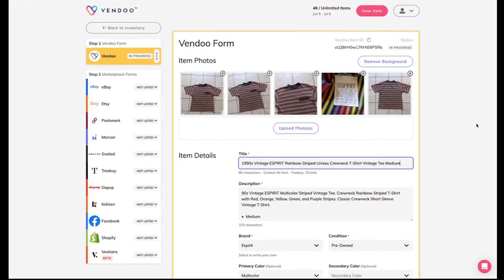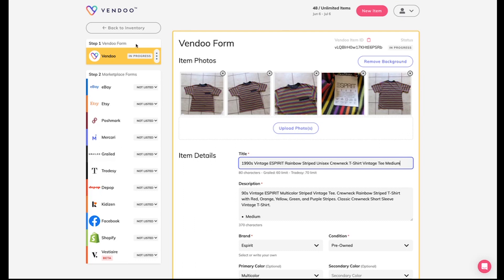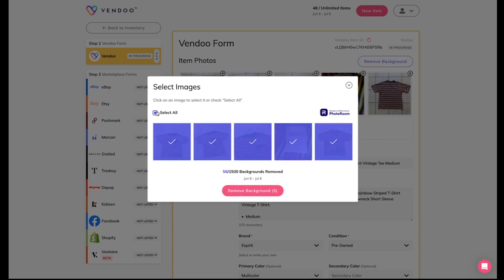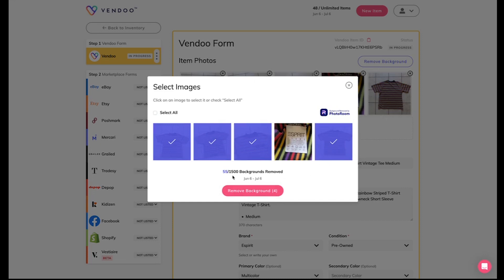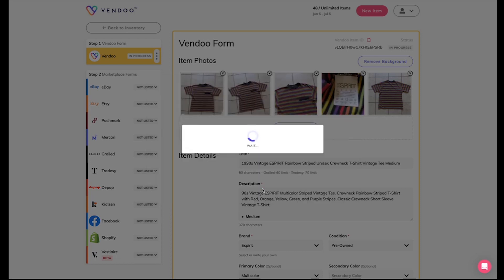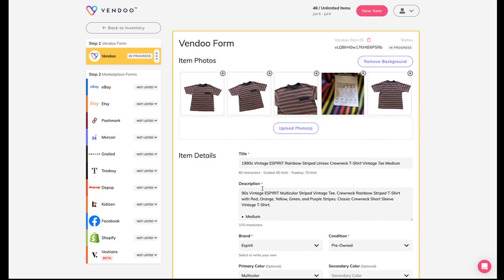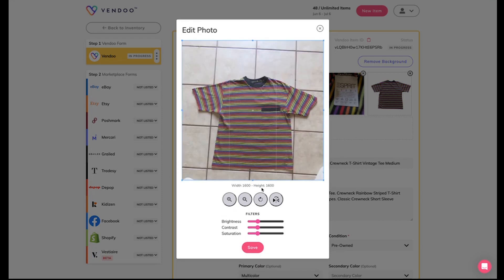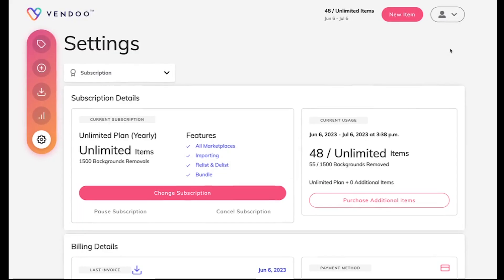Background Remover by PhotoRoom in Vendoo!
Welcome to our tutorial on utilizing the powerful Background Remover feature in Vendoo. In this step-by-step guide, we'll show you how to make your product images stand out by removing unwanted backgrounds effortlessly using the popular PhotoRoom integration.

Whether you're a seasoned online seller or just starting your e-commerce journey, enhancing your product images is crucial to attracting potential buyers. Vendoo's Background Remover, powered by PhotoRoom, offers an intuitive and efficient solution to effortlessly create professional-looking product photos.

In this tutorial, we'll dive into the following:

1. Importing and preparing your product images: Discover the best practices for selecting and optimizing your product photos before applying background removal.

2. Utilizing Vendoo's Background Remover: Dive into the easy-to-use interface of Vendoo and explore the various tools and options available to achieve precise background removal.

By the end of this tutorial, you'll be equipped with the knowledge and skills to transform your product photos into eye-catching visual assets that drive engagement and sales.